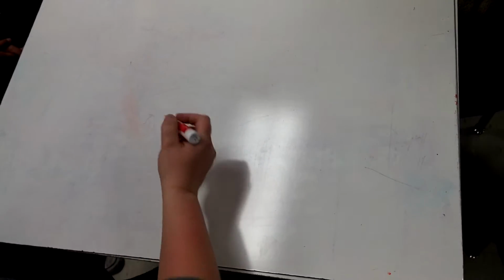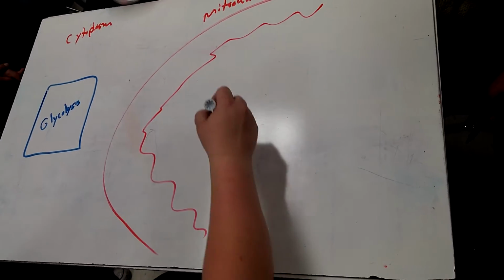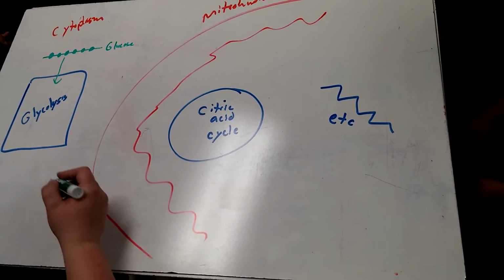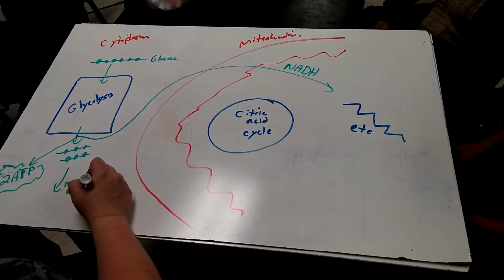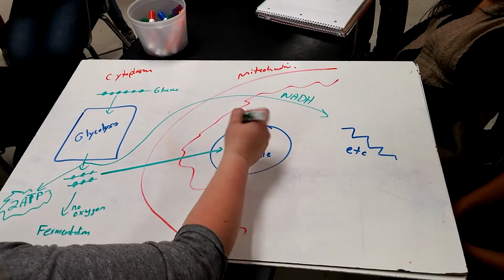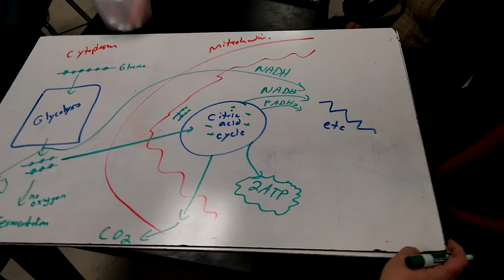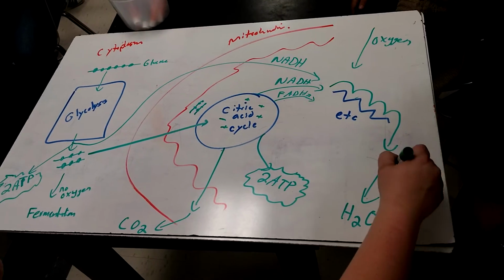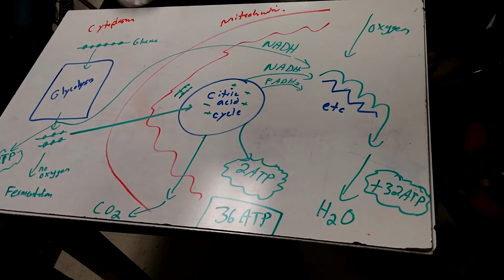WHS 518 Cellular Respiration (Old version)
An older version of cellular respiration by Mrs. Wendt.  ***Does not have transition reaction